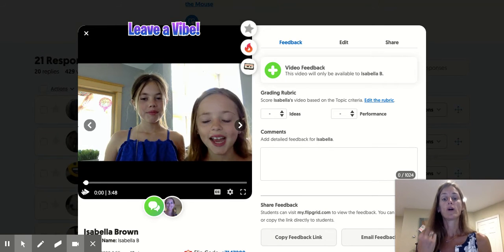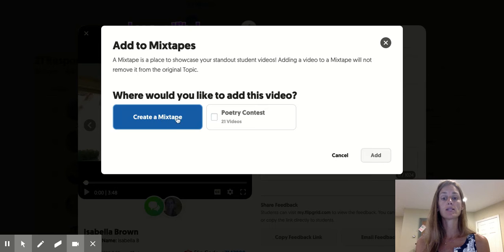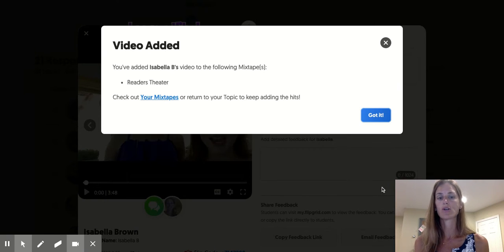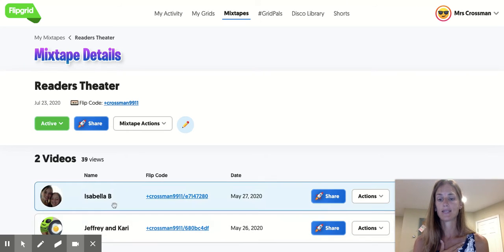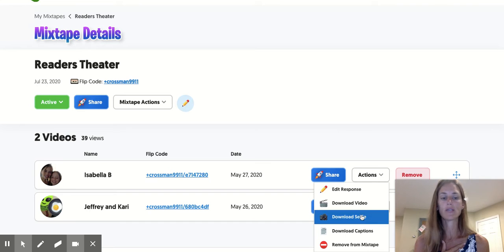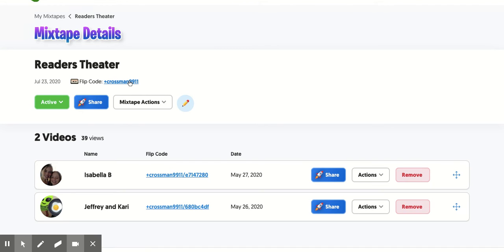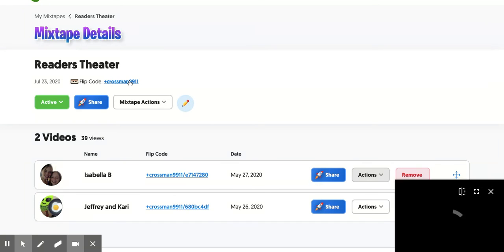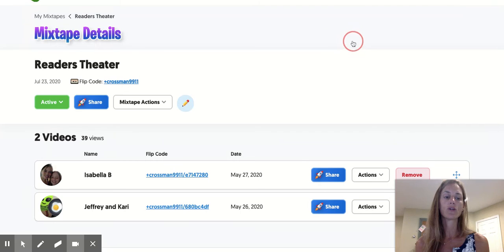Flipgrid Mixtape: Showcase Student Learning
How can you use Flipgrid Mixtape feature to showcase students learning.